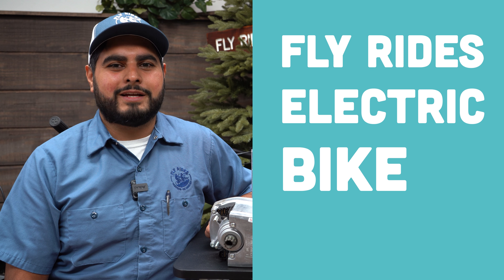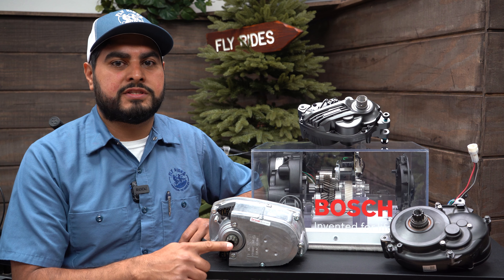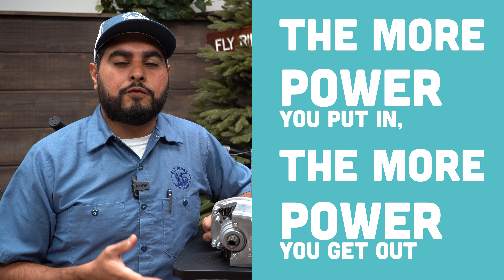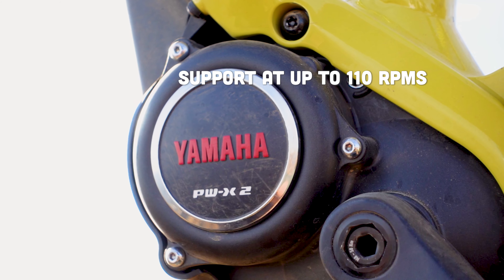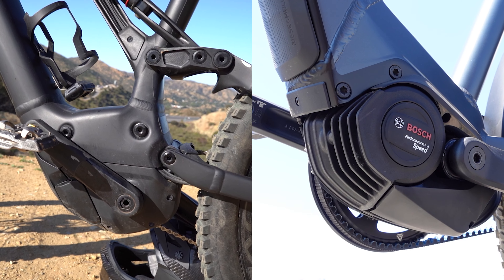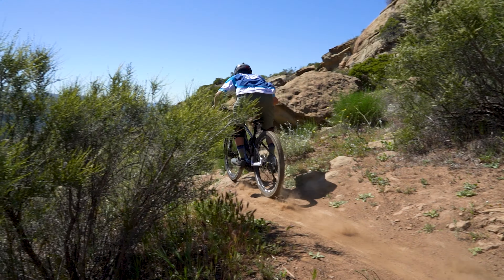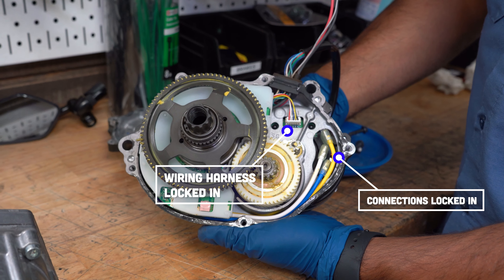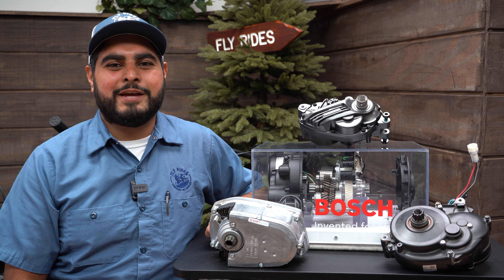ANALYSIS: Why Mid Drive Motors Work So Well. Learn From an Expert!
Welcome to The Fly Rides Electric Bike Academy. Learn how mid drive motors work and why the work so well from Hector's analysis. We'll cover big name brand mid drive motors, how they operate, torque sensors, cadence sensors, and all the internal gearing and belts that make these incredible motors operate smoothly and powerfully. The battle between mid drive motors and hub motors has been a heated discussion in the electric bike industry since electric bikes were invented. We at Fly Rides have all used both types, and have unilaterally decided that mid drive motors are almost always the way to go. They tend to be more reliable, less prone to overheating, and provide a better ride feel. Hector will go over how it all comes together in this video!